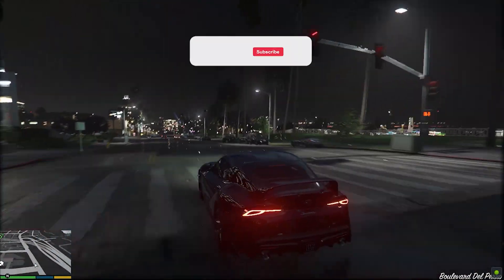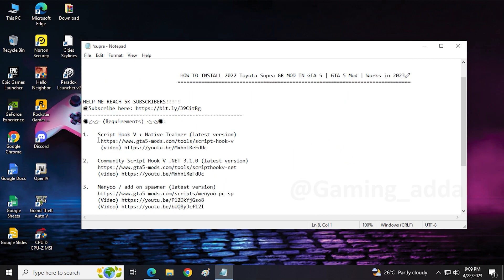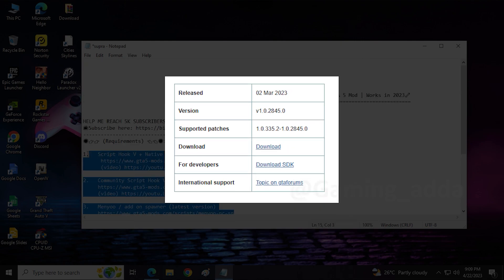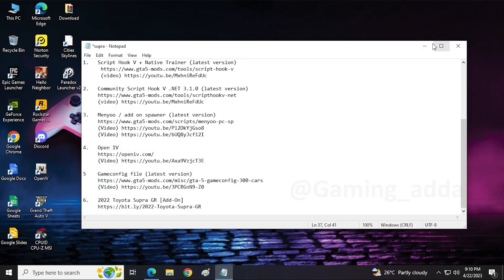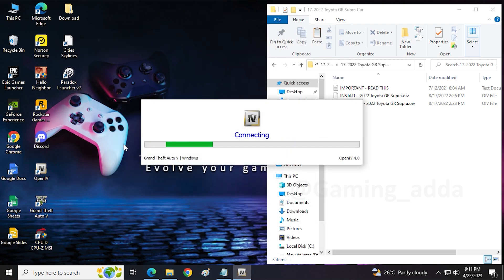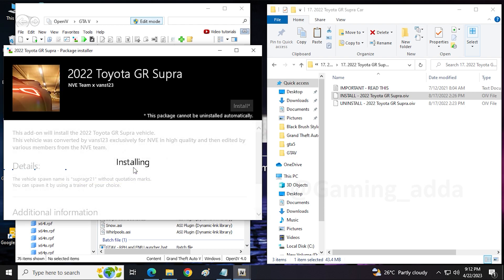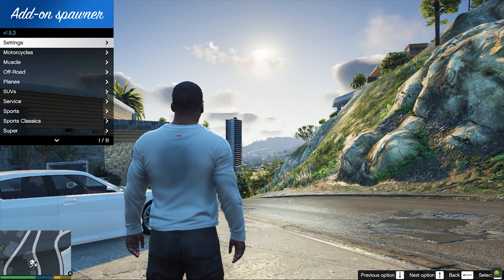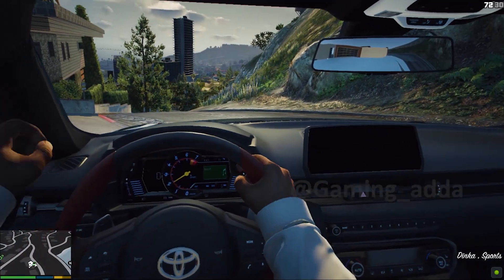HOW TO INSTALL 2023 Toyota Supra GR 😍😍🤑🤑 MOD IN GTA 5 | Works in 2023🔧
👇What Happens When You Take Expired Medications😲
My PC Spec here:

1. RAM

2. Processor

3. SMPS

4. Motherboard

5. SSD

9. Gaming Keyboard key

10. Gaming Mouse
Audio 🎙
MAONO AU-400 Lavalier Auxiliary Omnidirectional Microphone (Black)
Camera📷

Portable Lightweight Aluminum Tripod
bmw m1000rr
gta5 mod
how to install mods on gta 5 pc
how to mod gta 5 pc
how to install mods in gta 5
gta 5 mods install
how to install car mods in gta 5
gta 5 car mods
how to install gta 5 mods on pc
how to install gta 5 mods
how to install mod in gta 5
how to download mods in gta 5
how to download mods for gta 5 pc
how to mod gta 5
gta 5 how to install mods
gta 5 mod install
how to get mods on gta 5 pc
how to add cars in gta 5
how to download gta 5 mods on pc
how to download gta 5 mods
mod gta 5 pc
how to install script hook gta 5
how to install gta v mods
gta v mods pc
how to add mod in gta 5
how to mod gta v
how to install gta 5 in pc
gta 5 mod download
how to install gta 5 in laptop
gta 5 mod
how to get gta mods on pc
gta 5 pc mods
how to mod cars in gta 5
gta 5 mods download
gta 5 mods installieren pc
how to download mod in gta 5
gta v mods install
how to download mods on gta 5 pc
how to install cars in gta 5
how to add mods to gta 5 pc
how to get gta 5 mods on pc
how to add car in gta 5
how to put mods in gta 5 pc
how to get gta mods
how to install gta mods
gta 5 mods pc how to install
gta 5 mods tutorial
how to download gta v mods
how to install mods in gta v